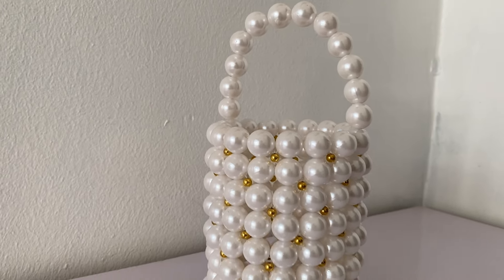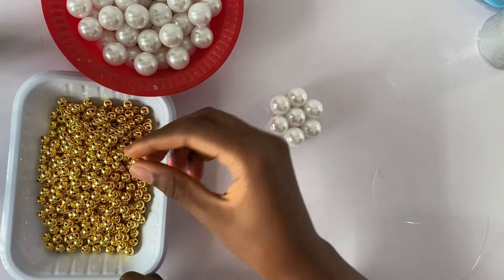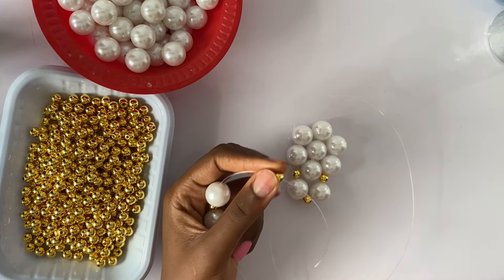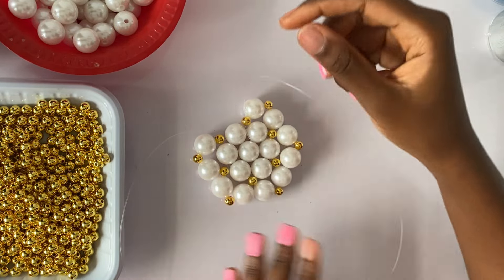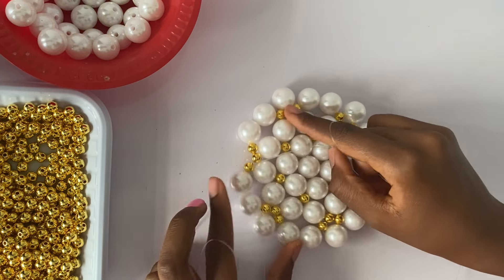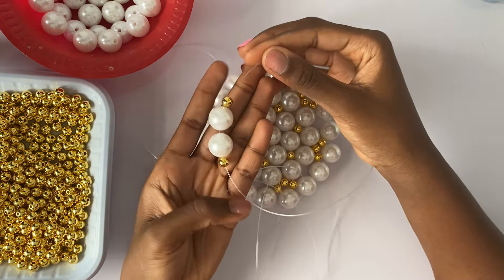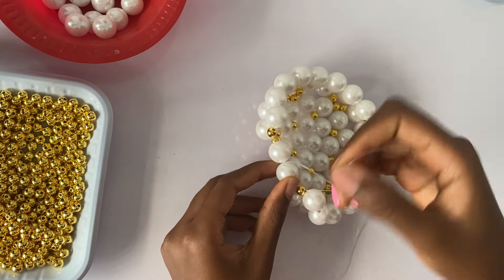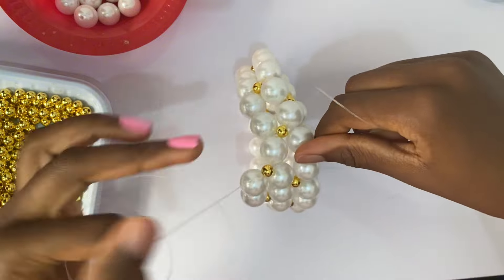How to make a vintage midi size Pearl bucket beaded bag | step by step tutorial | Beginner friendly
Hii everyone! Today’s tutorial shows how you can make this this famous pretty Pearl bucket in midi size. This is big enough to fit your cell phone and other essentials 😊